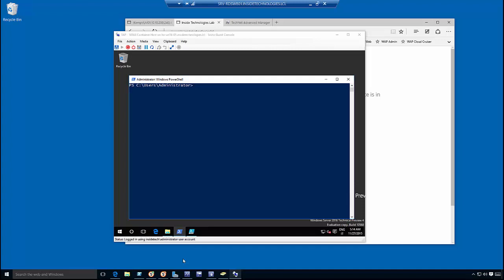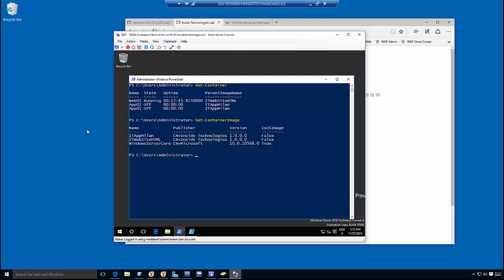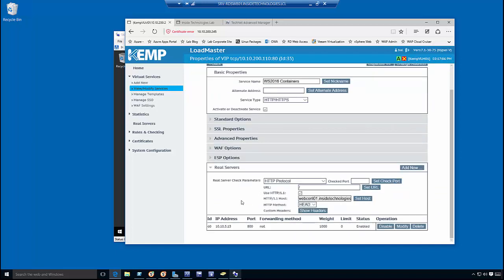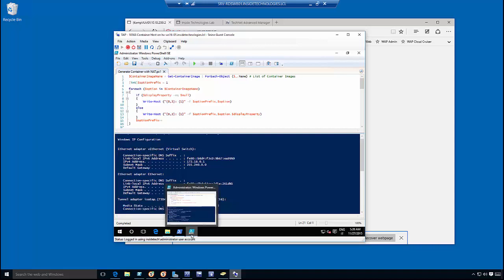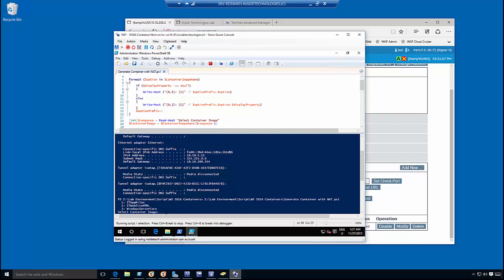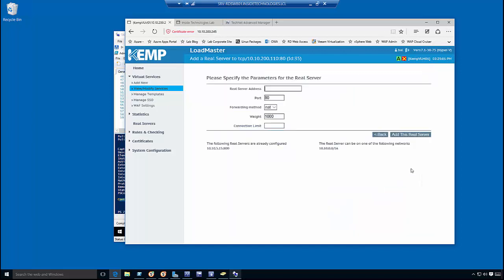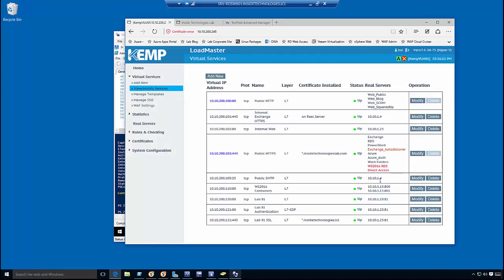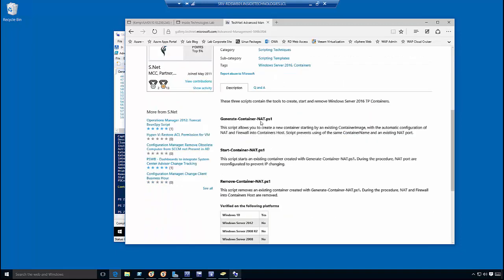Publishing Containers with LoadMaster in Windows Server 2016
Introducing the new Containers in Windows Server 2016, a new kind of model to deploy web sites, services and processes, and how to publish web sites into Containers with Kemp LoadMaster.